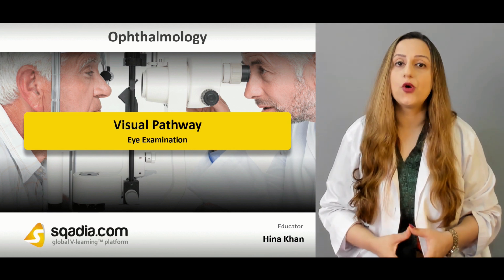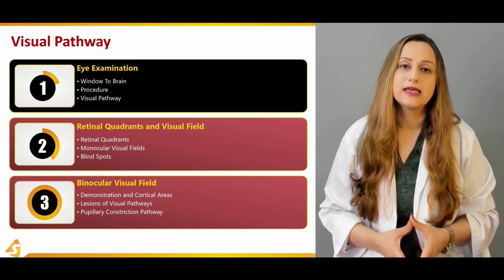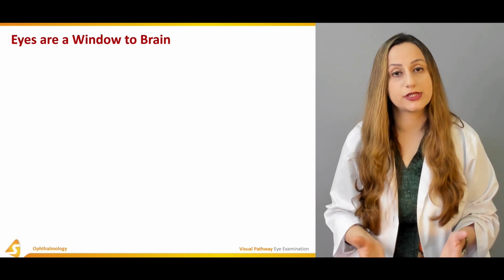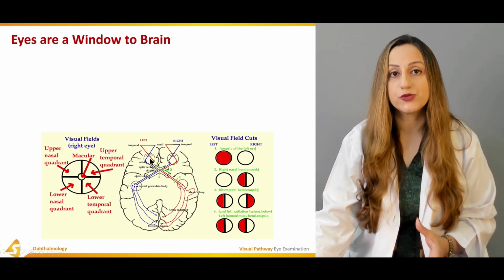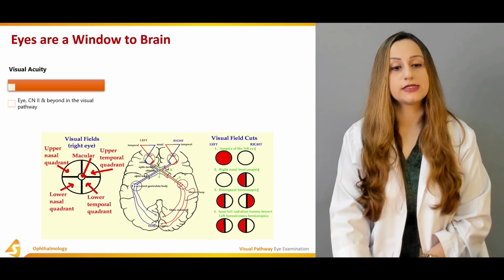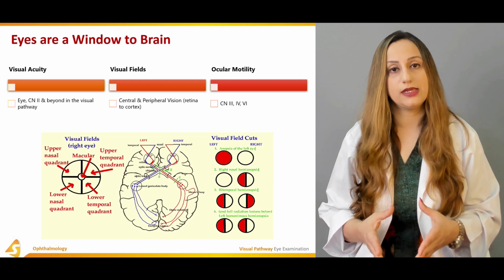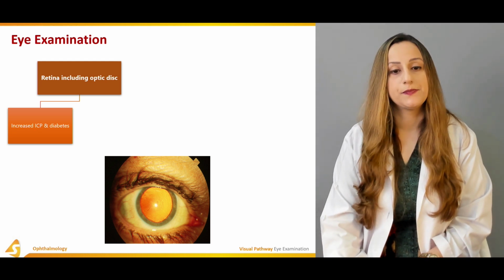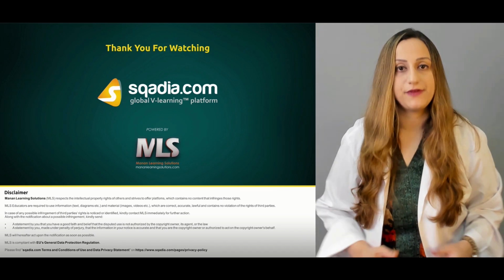Visual Pathway | Eye Examination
Visual Pathway is the mainstay of this sqadia.com medical video lecture. All the details of the pupillary constriction pathway, retinotopic examination, and retinal quadrants are covered. Furthermore, the explication of monocular visual fields, binocular visual fields, and cortical areas such as the primary visual cortex and association visual cortex are given.

▬ 📌 Eye Examination
Visual acuity, visual field, and ocular motility along with reflexes such as pupillary light reflex and corneal reflex are discussed for eye examination. Subsequently, Dr. Hina Khan explains the relationship of the geniculate nucleus, visual cortex, optic chiasma, Meyer’s loop, and optic radiations with the left and right visual field. After that, the visual pathway is comprehensively and diagrammatically depicted. Also, the retinotopic examination is pursued.

▬ 📌 Retinal Quadrants and Visual Field
The inside area of the back of the eye is lined by a thin layer of tissues known as the retina. Dr. Hina Khan imparts information about amacrine cells, bipolar cells, cones, and rods while elaborating on the structure of the retina. Superior quadrant, inferior quadrant, nasal, and temporal quadrants are the four retinal quadrants discussed in succession. Afterward, monocular visual fields come under consideration and are tested separately for each eye. Moreover, light is shed on the determination of blind spots.

▬ 📌 Binocular Visual Field
In the binocular field, two monocular visual fields are combined with the fovea. Then talking about the cortical areas, primary visual cortex and association visual cortex comes under consideration. The lesions in the primary visual cortex result in blindness in the contralateral visual field while visual agnosia is seen when lesions in the association visual cortex arise. Alongside this, the pupillary constriction pathway is extensively elaborated.